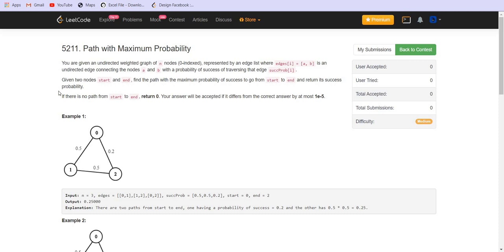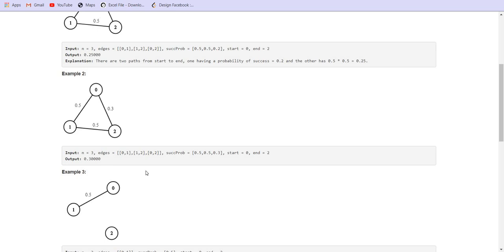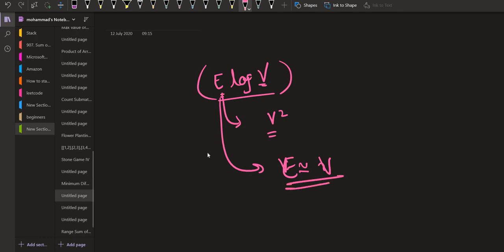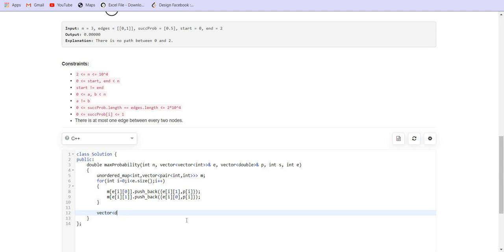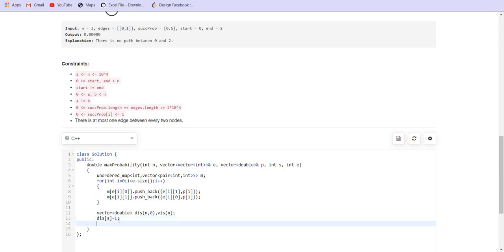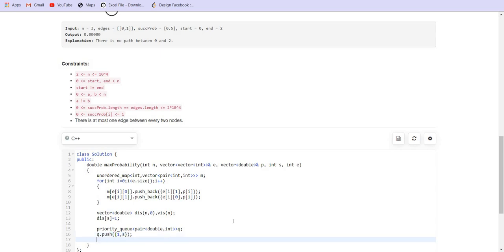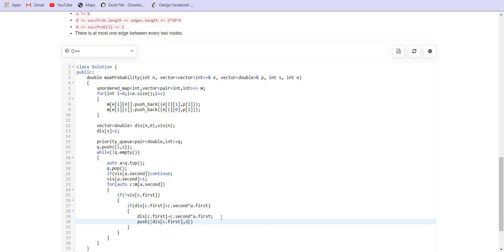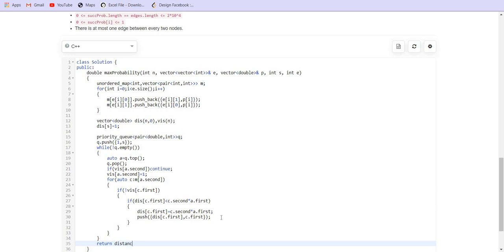Leetcode 1514. Path with Maximum Probability